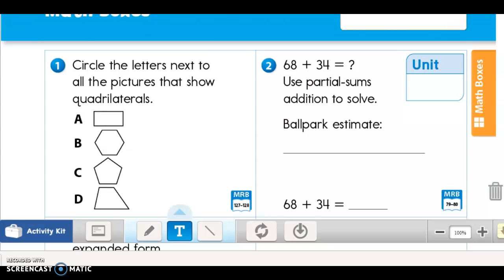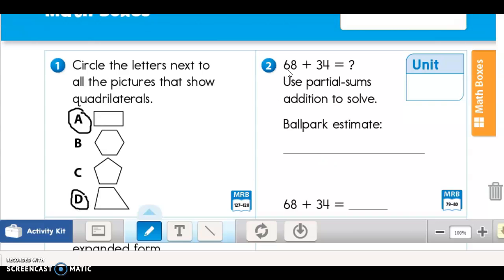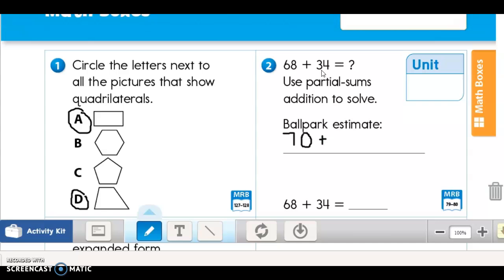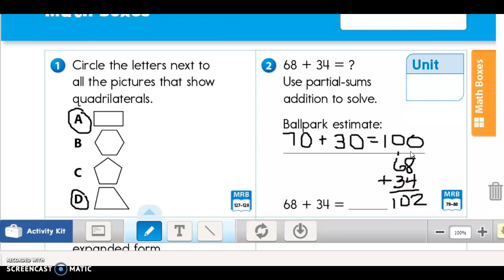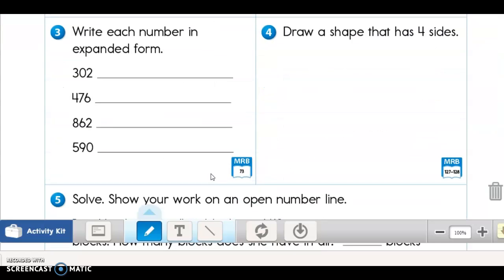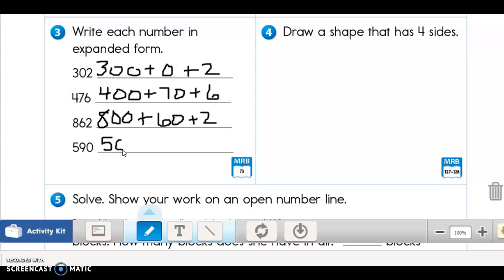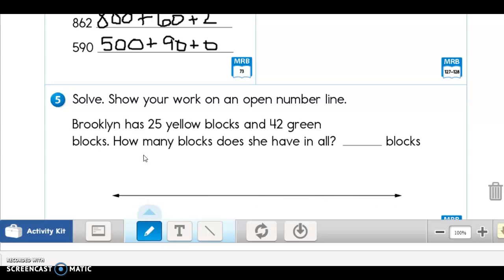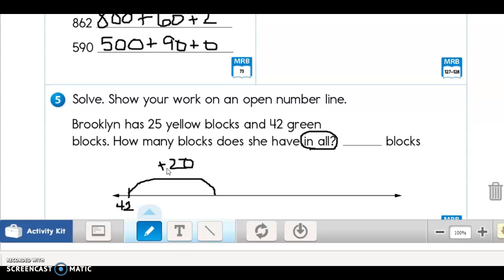Math box 8.6